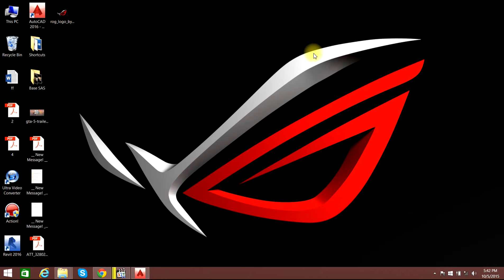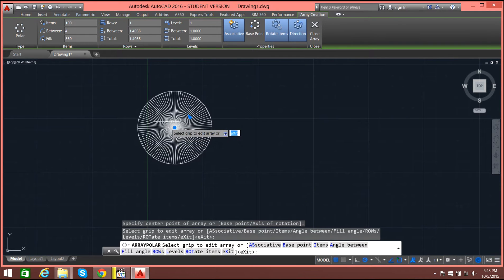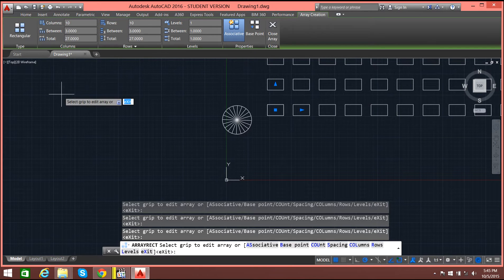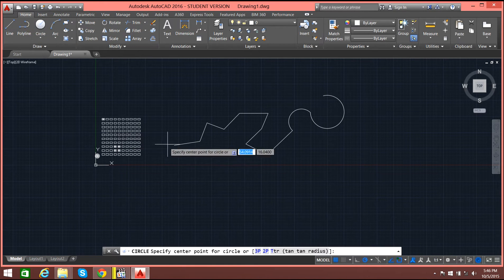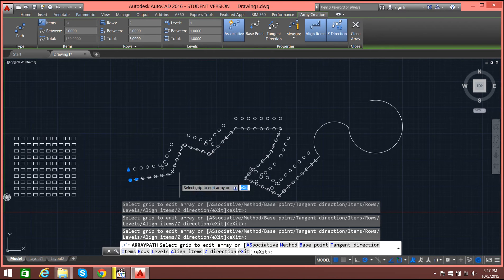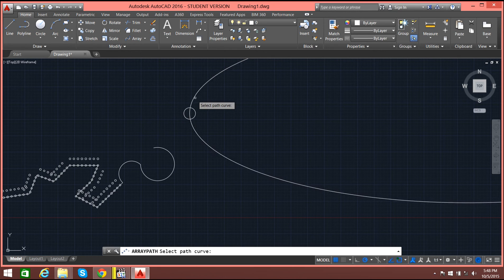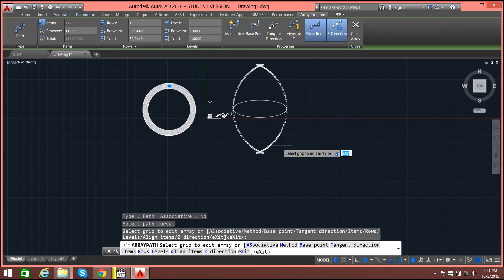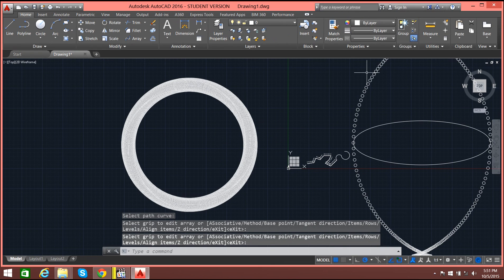AutoCad 2016 | Tutorials | Arrays | Day 11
In this video tutorial you will learn about rectangular array, path array and polar arrays.